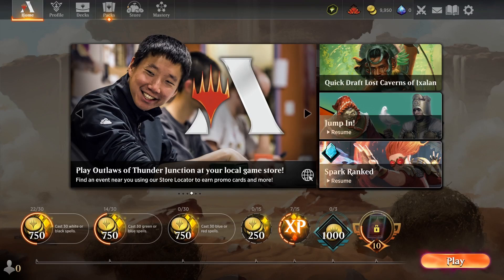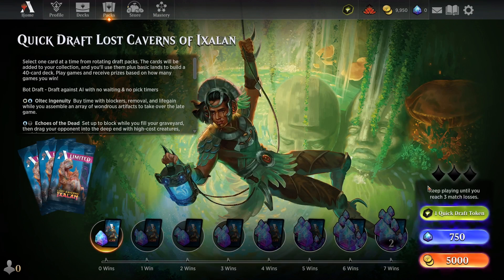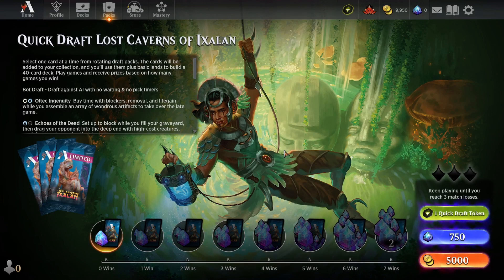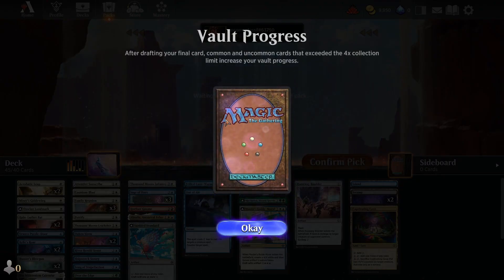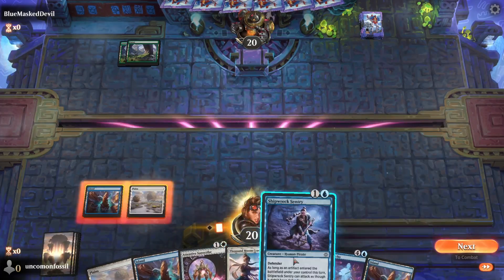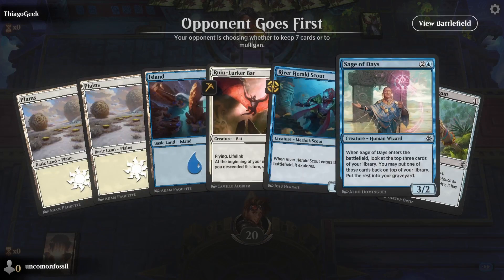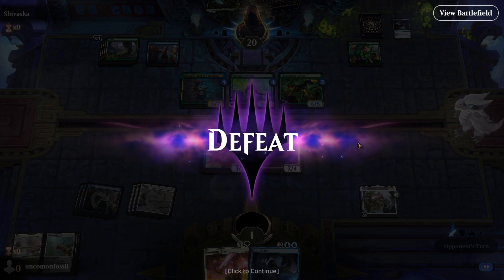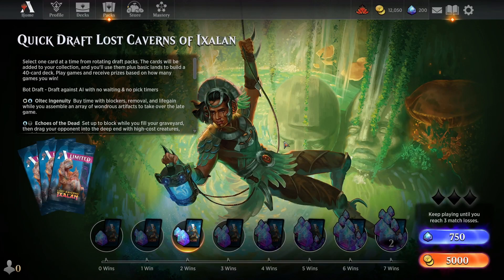MTG Arena New Player Experience: Quick Draft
I complete my first Quick Draft in MTGA as part of the New Player Experience. And I even win a game!!!